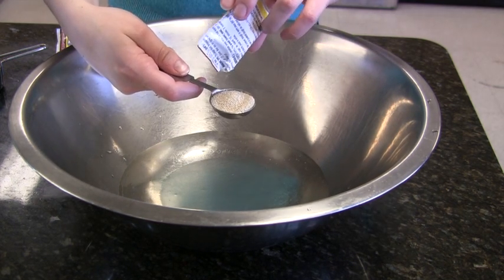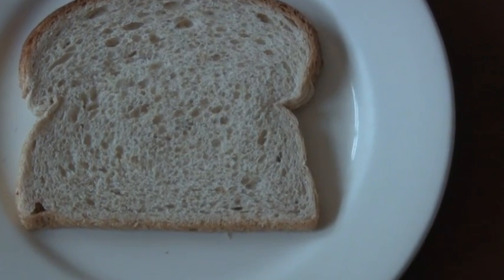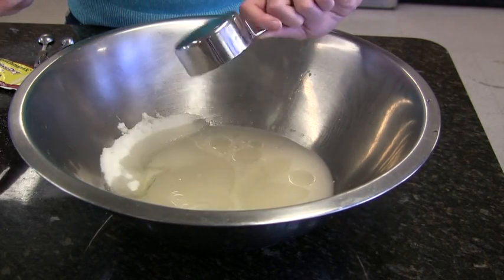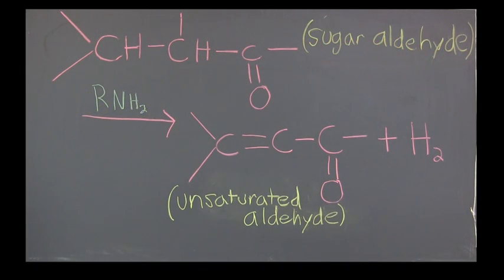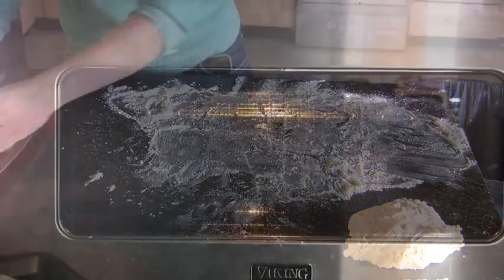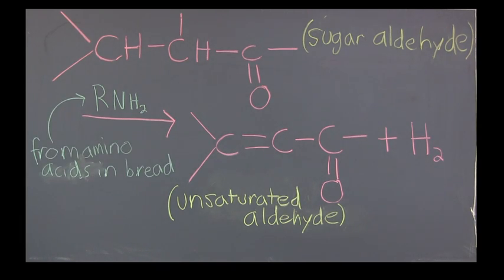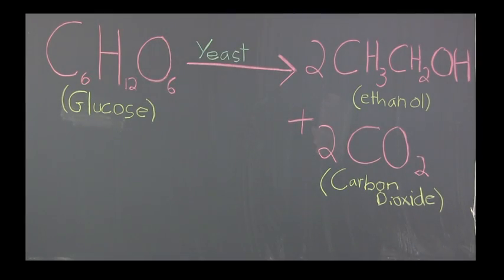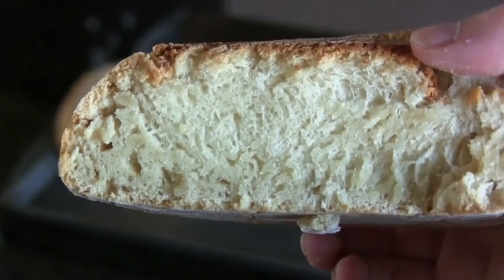Chemistry of Breadmaking: An Introduction to the Science of Baking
Produced by Skylar Goldman; created 5/4/14

This video is intended to help people interested in chemistry learn something about baking, and those interested in baking learn a little bit about the science behind baking. The target audience is students in either chemistry or baking courses at the middle or high school level, as well as adult hobbyists in either area.

This video was produced for the course CMS.333, Producing Educational Videos, at MIT in Spring 2014. As both a chemical engineering student and amateur baker, I was excited to produce a video at this intersection.

The recipe used to make the bread shown in the video can be found

Special thanks to Dave Custer, Graham Ramsay, and Patti Christie for their assistance with this video.